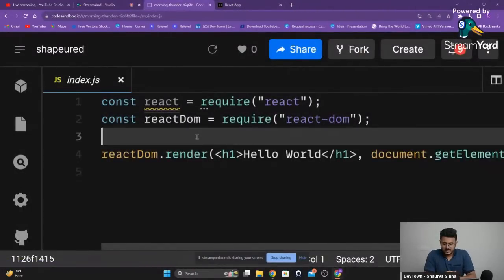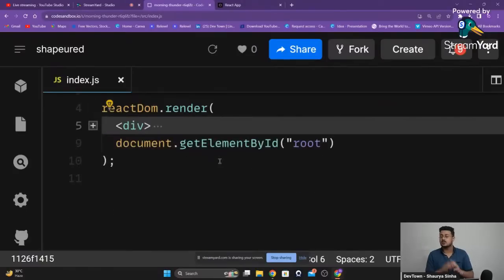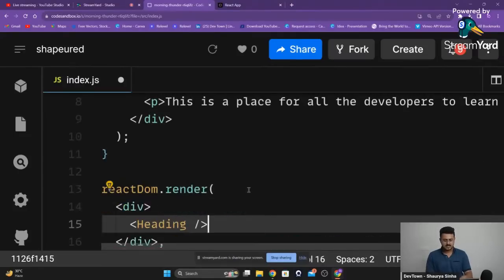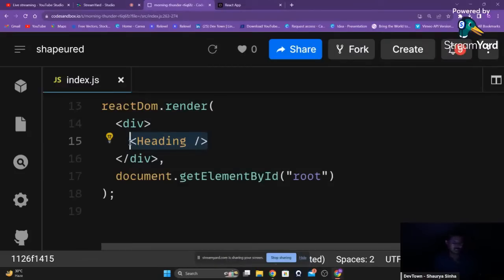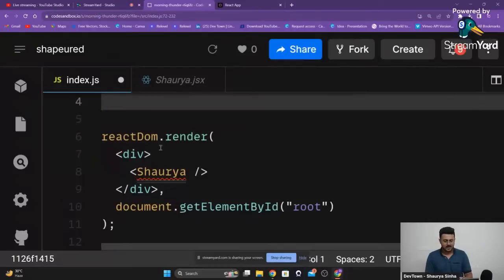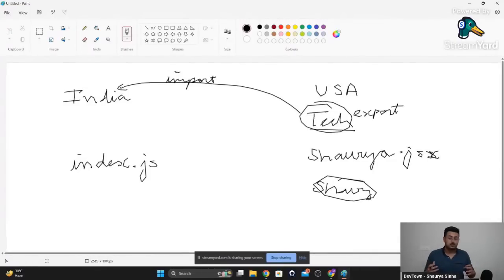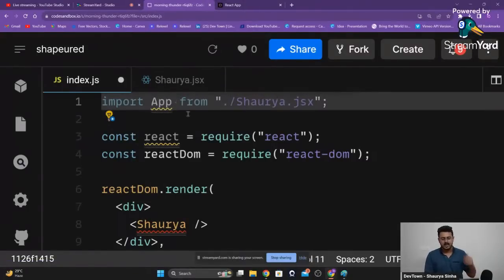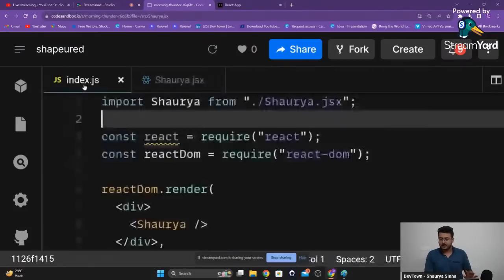[LIVE] DAY 04 once again - JavaScript & React.Js | A to Z | COMPLETE in 7 - Days